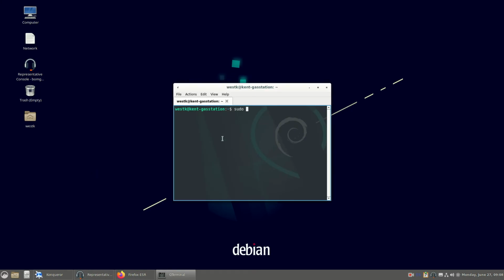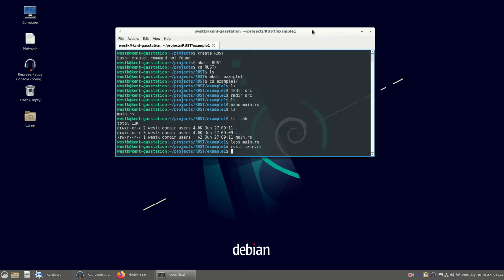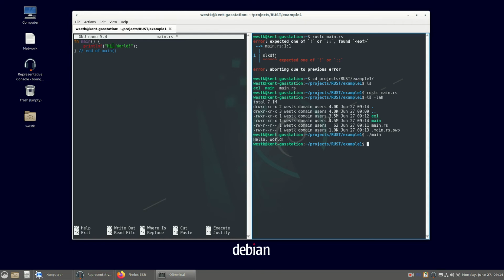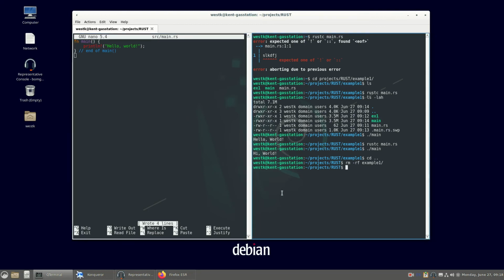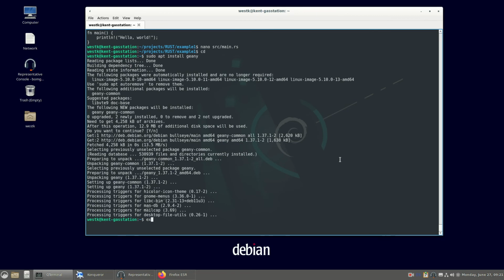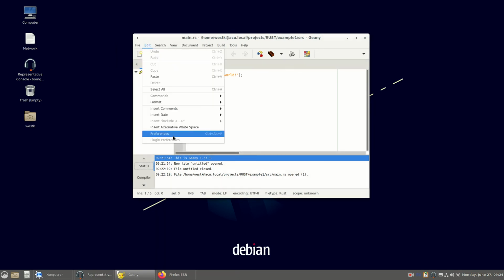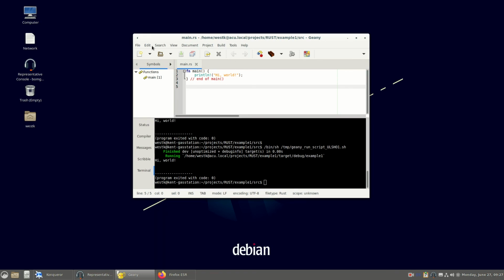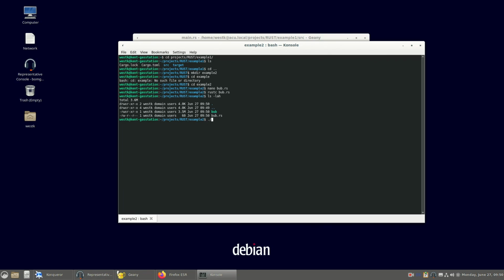Debian + Rust + Geany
Installing Rust on Debian, and then a simple "Hello, World" program via the "rustc" compiler, then via the Rust "cargo" system, then setting up the Geany Integrated Development Environment (IDE) for Rust.

Jump to 11.20 for the Geany-related part.